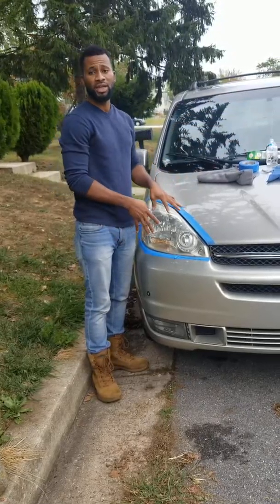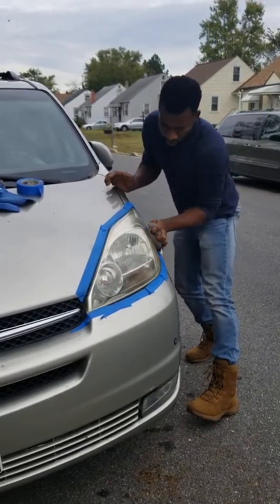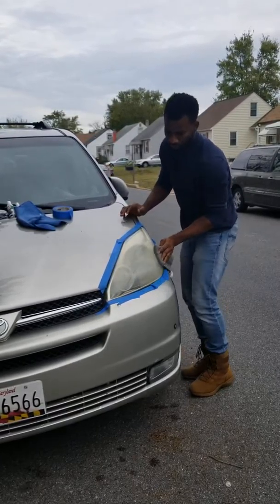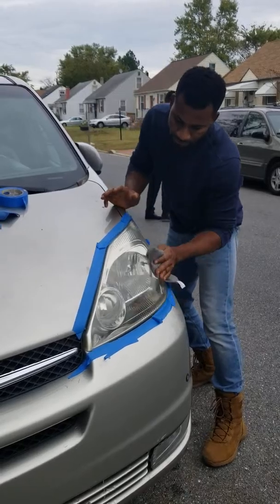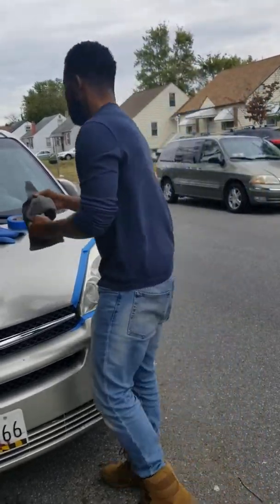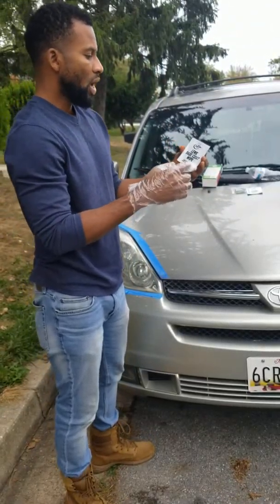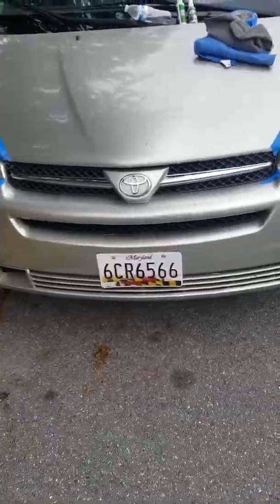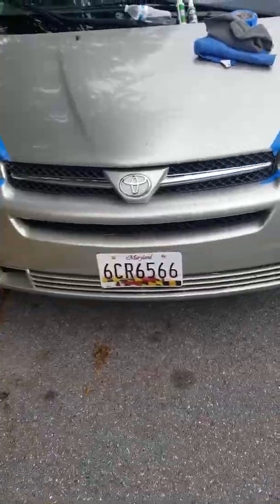How to wax headlights...easy way